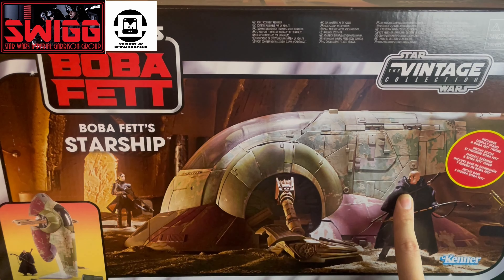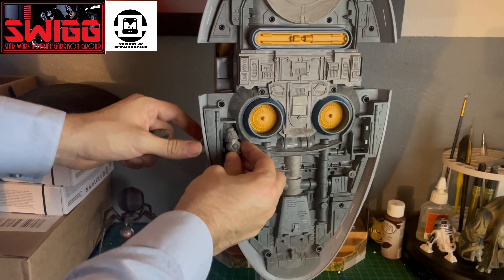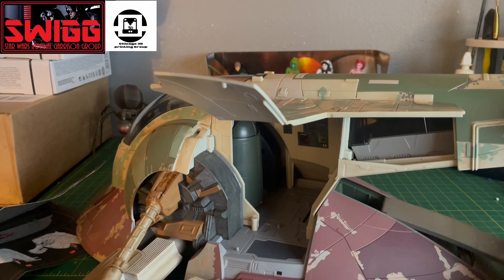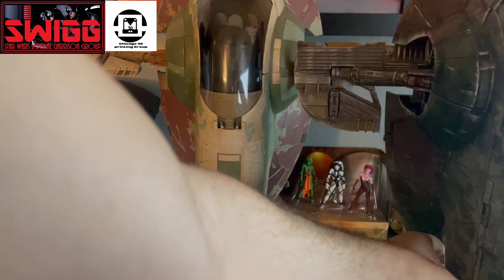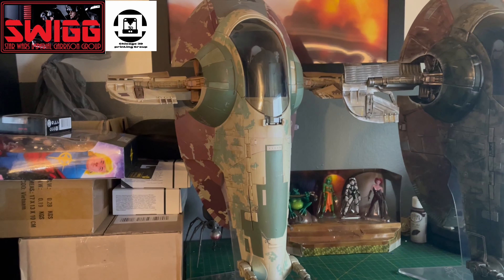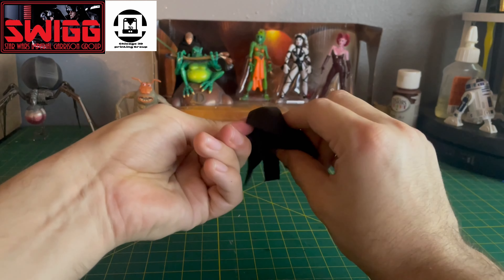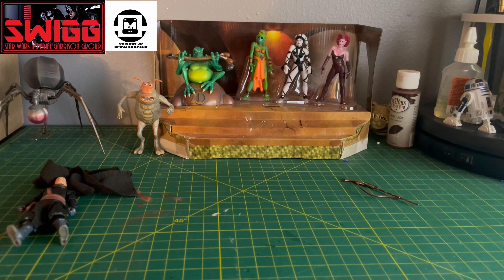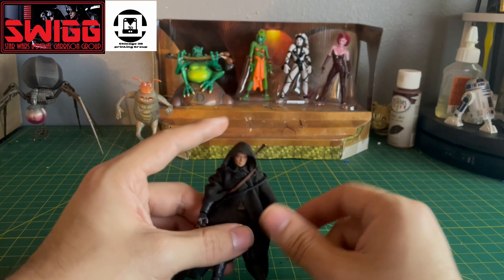TVC BoBF Starship and Nomad Boba Fett Review!!!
After paying a hefty $200 for this its time to see what's in the box. A figure that we haven't gotten before in the line with a repack of Boba Fetts Starship.